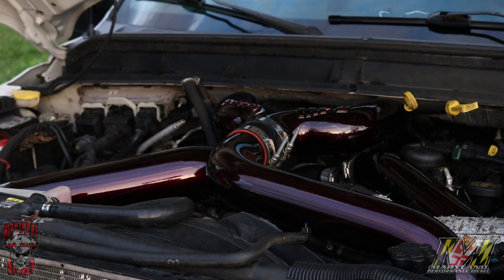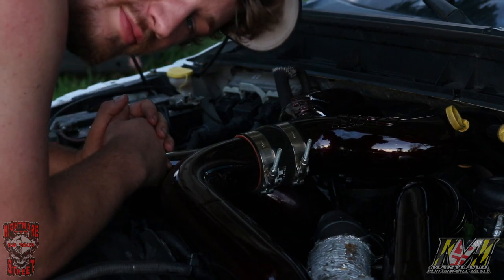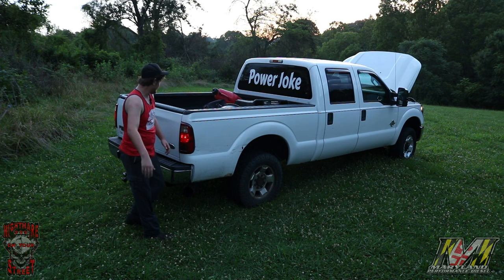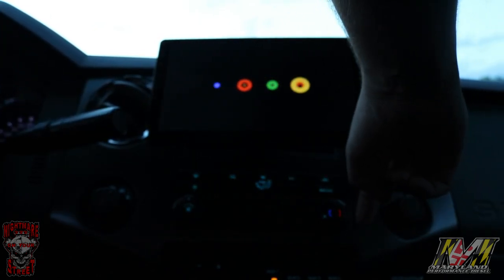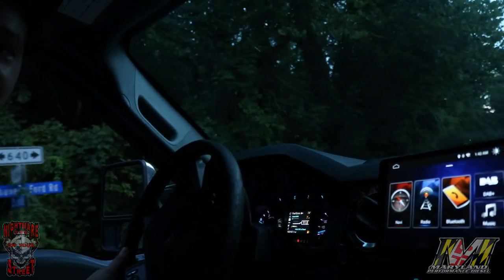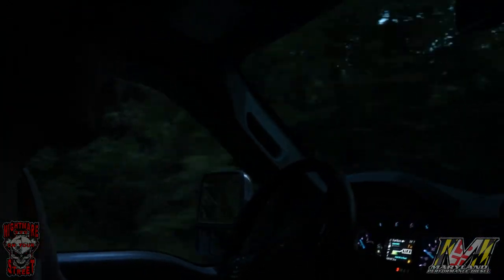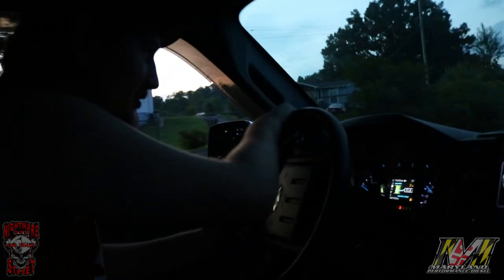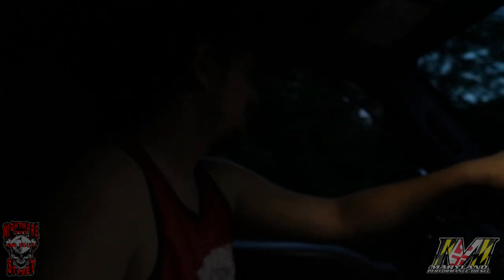MARYLAND PERFORMANCE DIESEL 6.7 POWERSTROKE BUDGET TURBO KIT, 10MM CP4 AND PIPING KIT REVIEW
We throw the kitchen sink at our 2011 F250 6.7 Powerstroke! We use this truck for towing, work and racing. She’s been a tough one but we wanted a little more get up and go and @marylandperfdiesel had just what we needed!